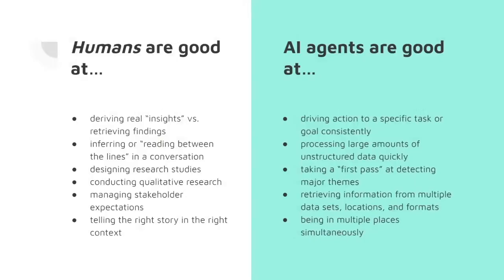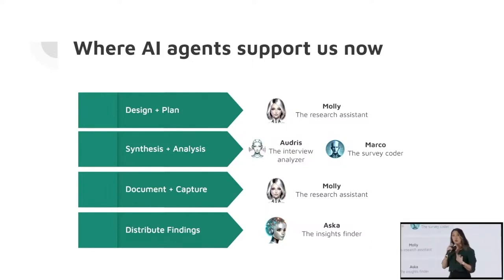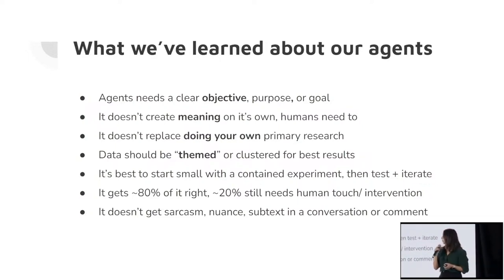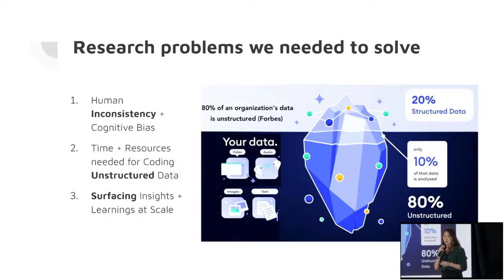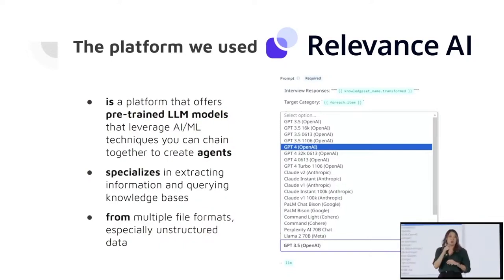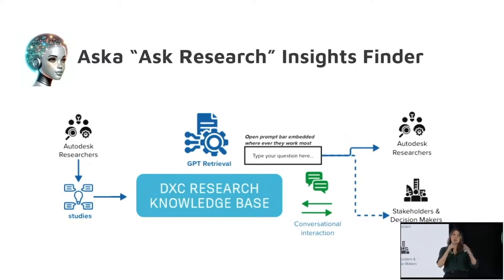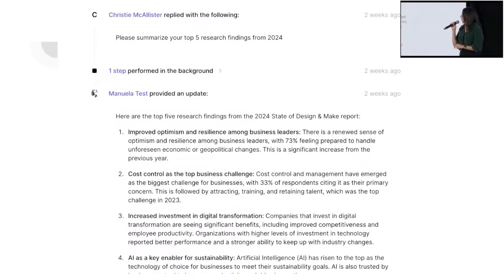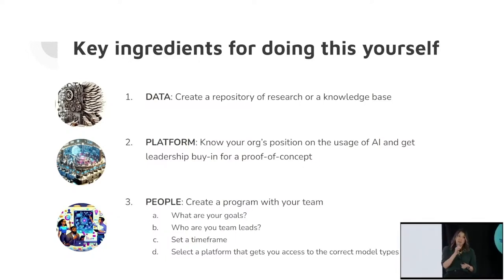Putting AI to Work for UX Researchers | Christie McAllister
There's no doubt that AI is changing the way we do research. New AI tools are popping up all the time, but sometimes they don't fit the bill of what we're looking for. Could there be an opportunity to build them ourselves?

Christie thinks so. Join her as she discusses how her team has started to build multiple AI agents to support their research work.